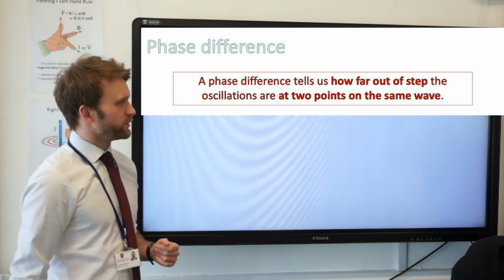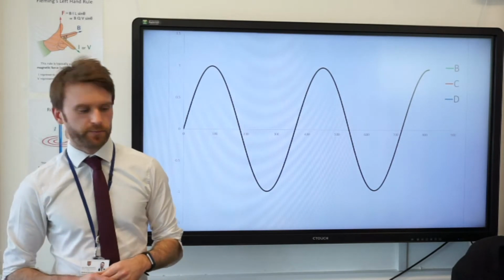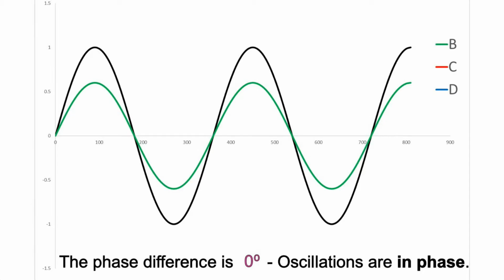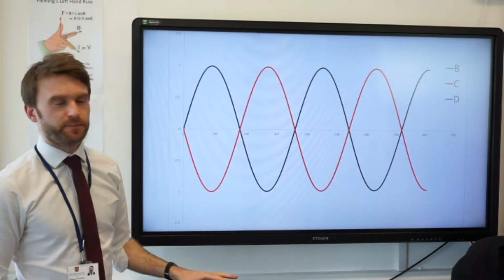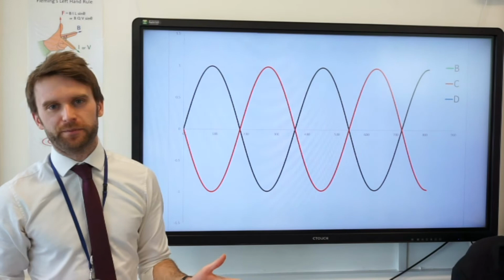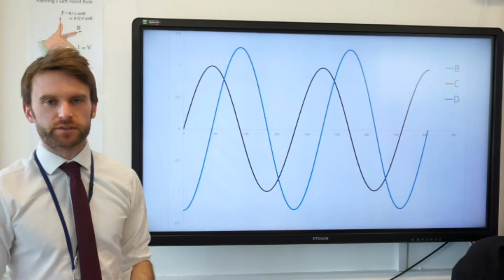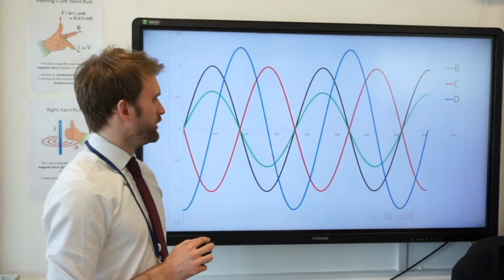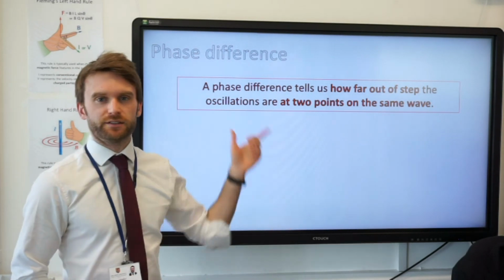4 10b Wave Motion: Phase Difference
A summary of phase difference with pro-tips on how to draw waves.